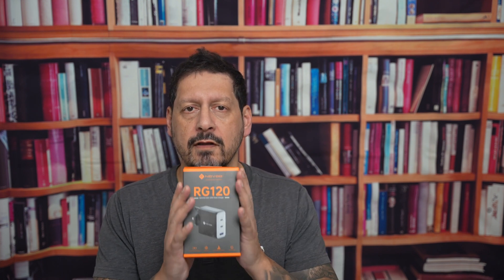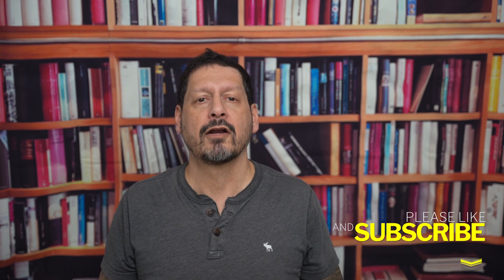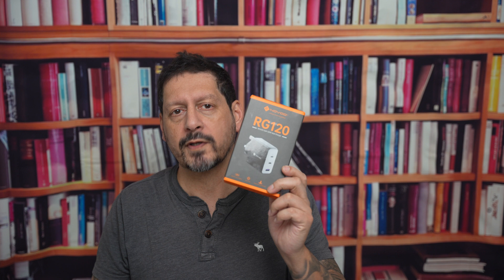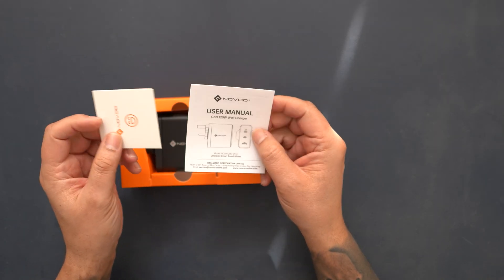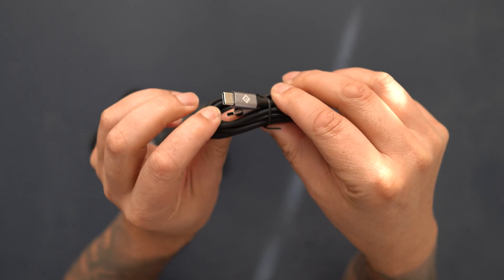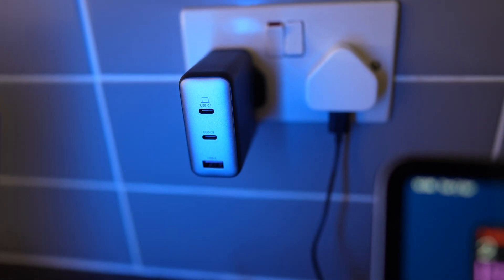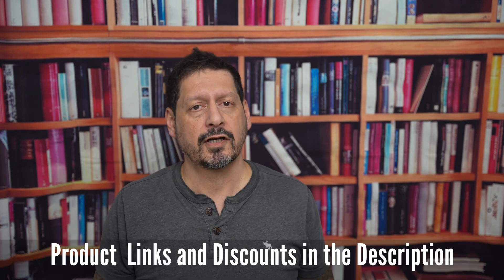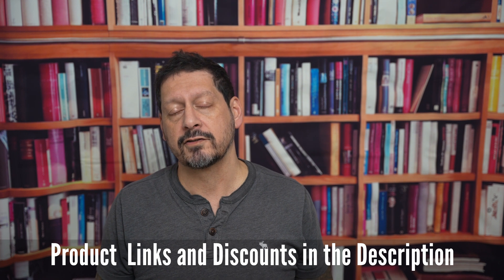Discover the Future of Charging with NOVOO RG120 - The Ultimate GaN Charger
Today, we're exploring the cutting-edge world of GaN charging with the NOVOO RG120 3-Port 120W charger. If you're seeking faster, efficient, and more compact charging solutions, your search ends here. Join me, Dave, from Seen Through a Lens, where we dive deep into lifestyle and tech revelations.

The NOVOO RG120 isn't just any charger; it's your gateway to charging innovation, utilising Gallium Nitride (GaN) technology for efficiency that stays cool under pressure, powering up all your devices rapidly. Imagine juicing up your MacBook, iPhone, Galaxy, iPad, or any USB-C or USB-A device without sweating over compatibility woes—all at a price that's incredibly affordable.

💡 Why NOVOO RG120?

* Compact yet powerful 120W charging
* Advanced GaN technology for-cool and efficient operation
* Versatile compatibility with all your USB-C and USB-A devices
* An unbeatable price that challenges even Apple's chargers

Here at Seen Through a Lens, we're all about uncovering the latest in lifestyle and tech. I value your input and look forward to sharing more incredible finds with you.

🔗 [Product Links and Discounts]

Reduced from £50 to £30 NOW!

Cameras
Sony A7S III
Sony A74

Lenses
Lighting:
Aputure RGB

Sound:
Fifine K658
Fifine K688
Hollyland Wireless Mics
7RYMS IRay DW30 Wireless Mics
SYNCO G2
SYNCO G3

Livall Evo

Editing:
Adobe Lightroom
Adobe Photoshop